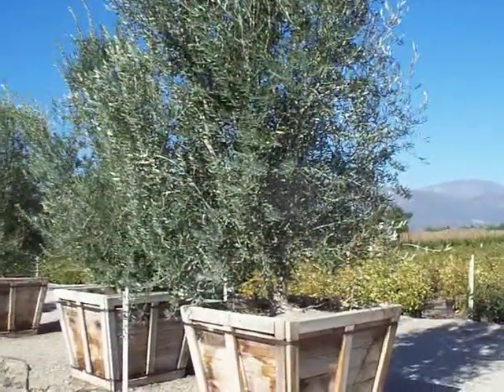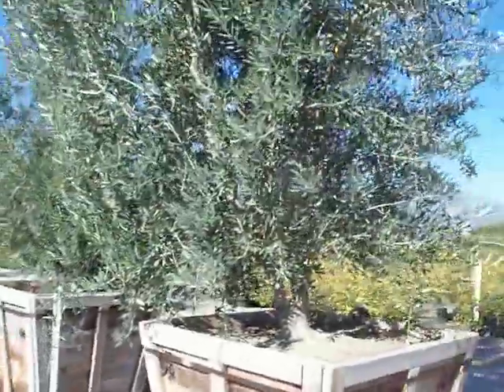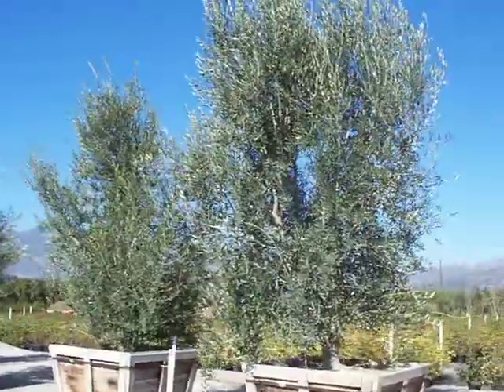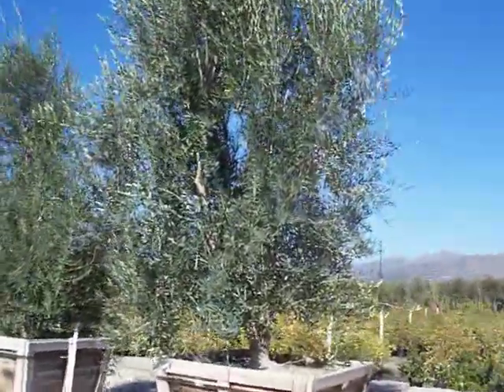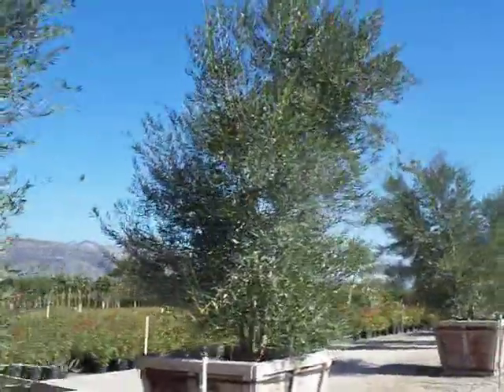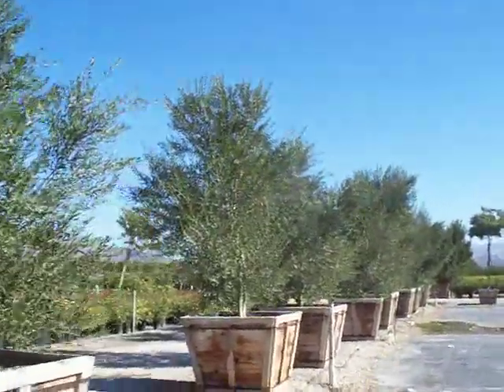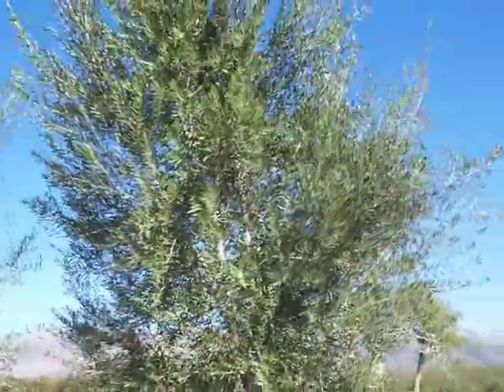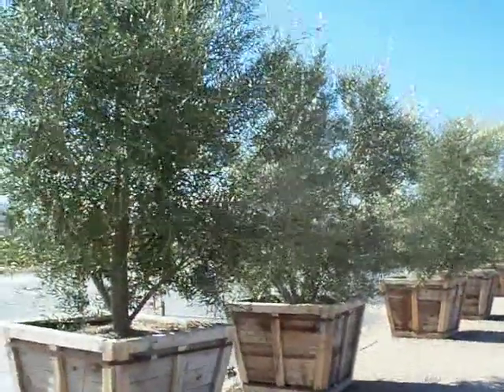Olive Wilsoni Fruitless 48.mov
Olive Wilsoni Fruitless, Olea europaea 'Fruitless' (Fruitless Olive) - This is an evergreen tree with narrow gray foliage, which grows to 25 feet tall by as wide. It tends to have a more spreading habit than 'Manzanillo' and with much narrower leaves giving the plant a more airy feeling. This is a fruitless selection that produces little if any mature fruit. Plant in full sun. Olive trees have a better appearance if planted in deep, rich soil. Heat and drought tolerant once established. We have grown this cultivar for many years and we have been told that this plant is likely the same plant as the cultivar 'Wilsonii'.  Video narrated by Chris Gilcrest with Growquest.